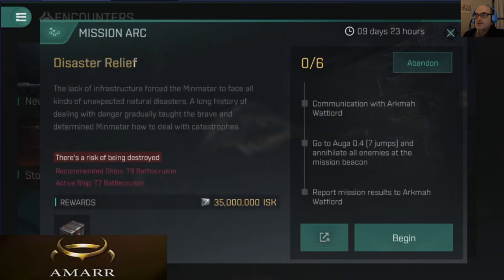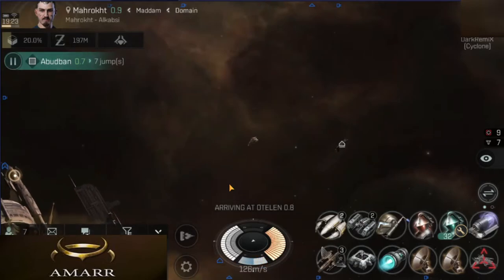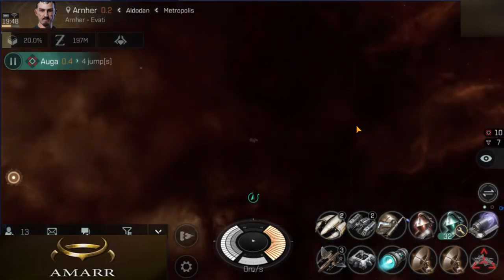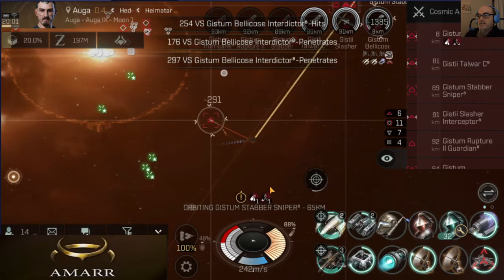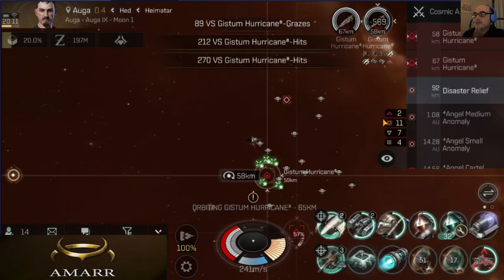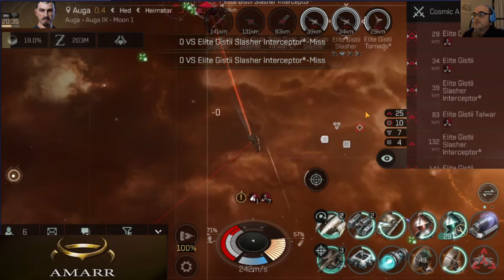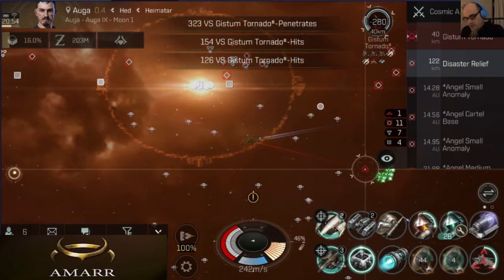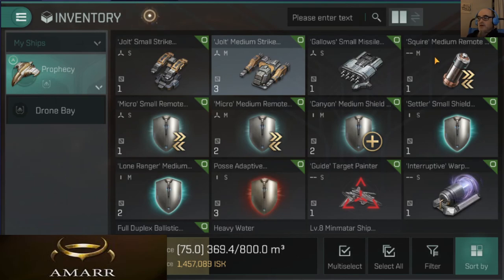What To Expect From... Disaster Relief T8 Story Mission, EVE Echoes.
0:00 Intro
1:20 Fitting
3:24 Warp To Pick Up
16:59 Pick Up
17:22 Warp To Drop Off
28:05 Drop Off
28:34 Warp To Battle
37:37 1st Wave
44:00 2nd Wave
50:22 3rd Wave
58:48 4th Wave
1:15:46 5th Wave
1:39:29 Loot Clean Up
1:49:56 Tally Up